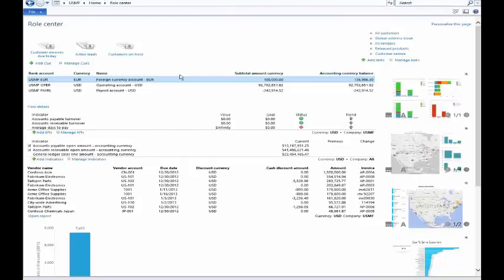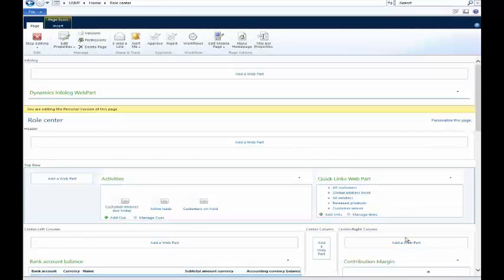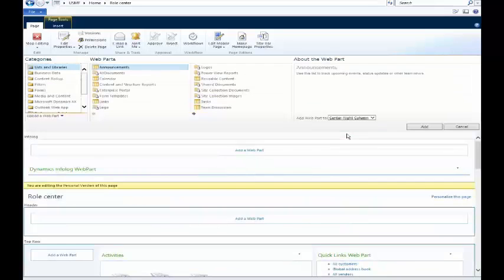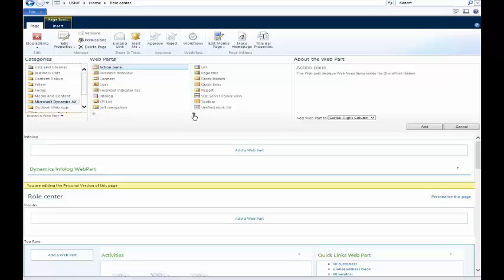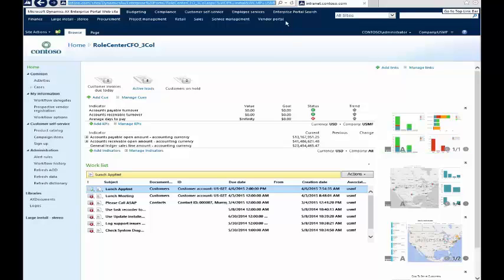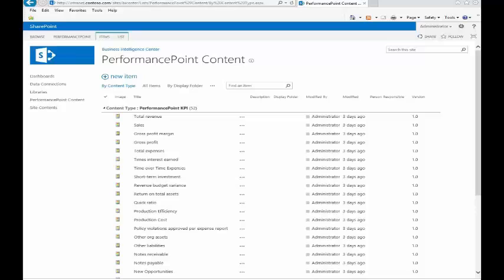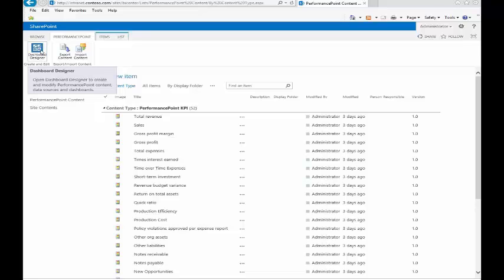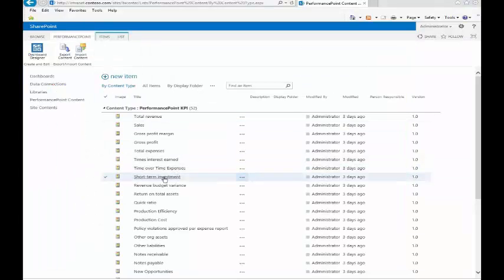Dynamics AX: Sharepoint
Dynamics AX 2012 is a great ERP system, and you probably don’t think that it could get any better.  But it can, because Dynamics AX leverages all of the other products within the Microsoft suite of products to extend the application outside of what the traditional ERP systems are able to do natively. In this presentation, Murray Fife will show some of the ways that Dynamics AX 2012 leverages these products, and how you will be able to take advantage of them as well. To learn more about Microsoft Dynamics AX 2012, please